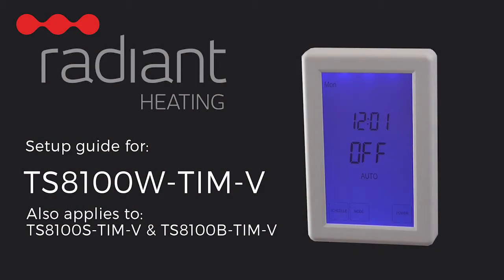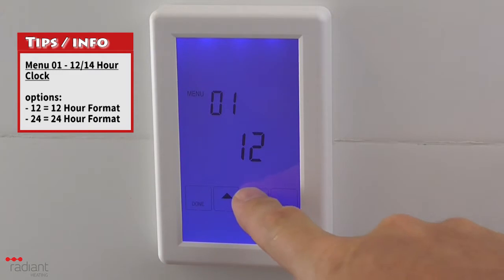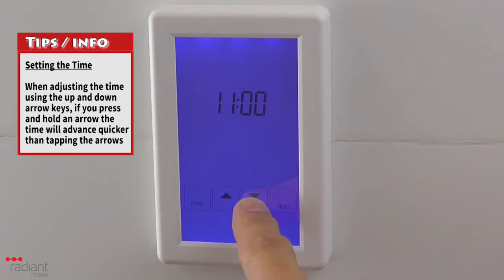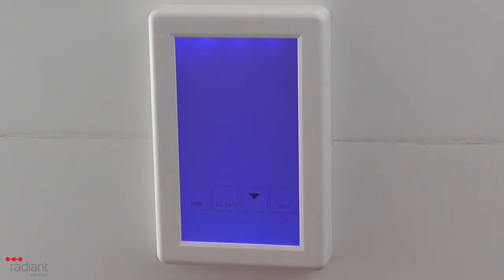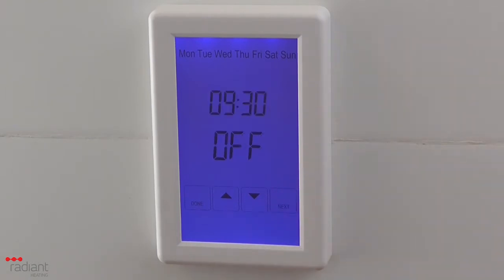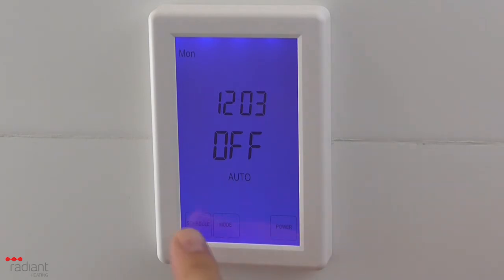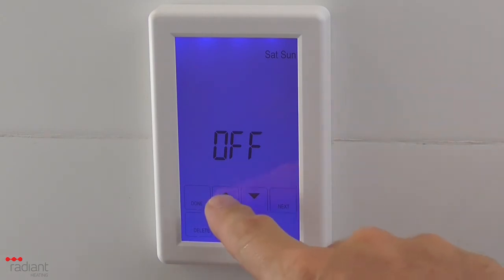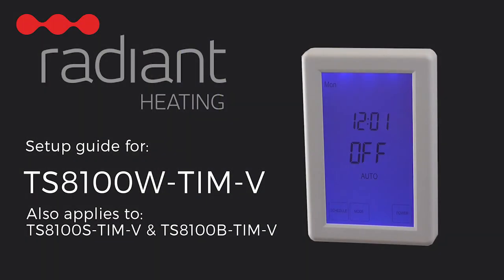Radiant TS8100W-TIM-V Setup Instructions